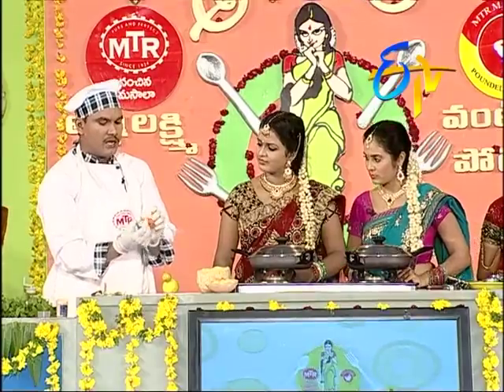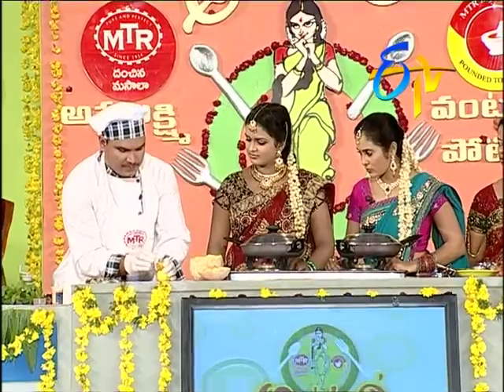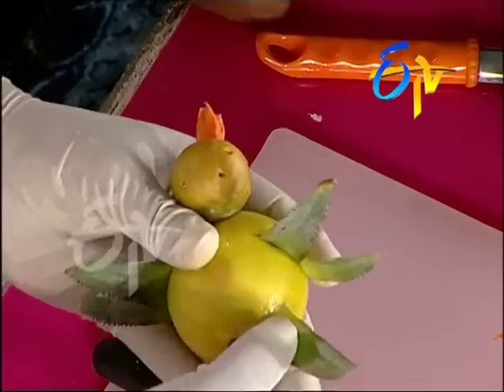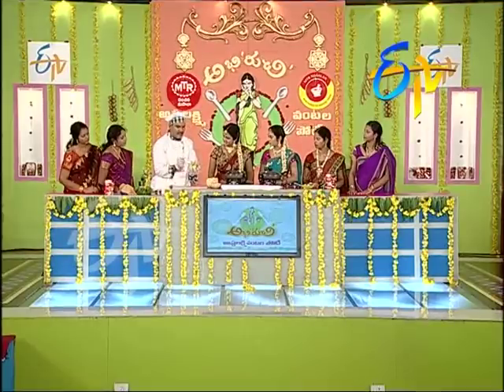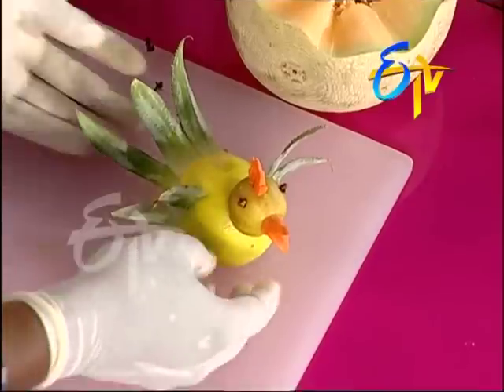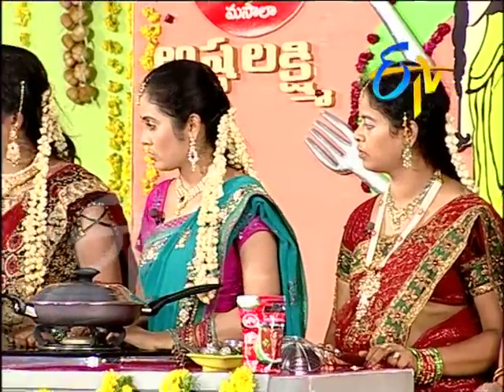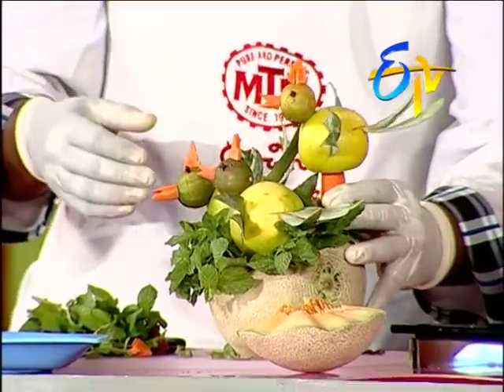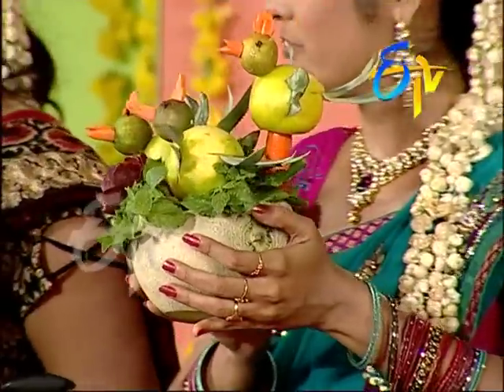Abhiruchi (Carving)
Basket Bird -Raju